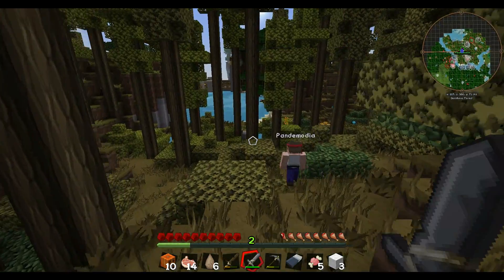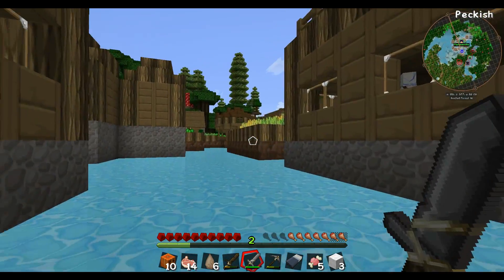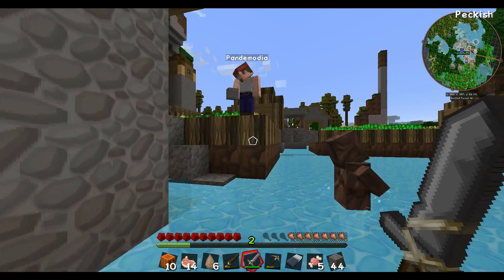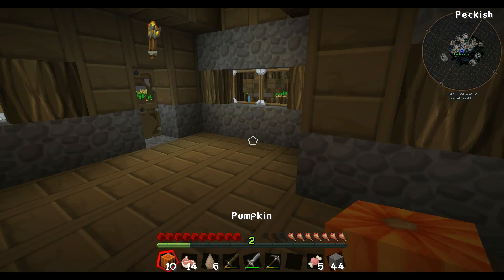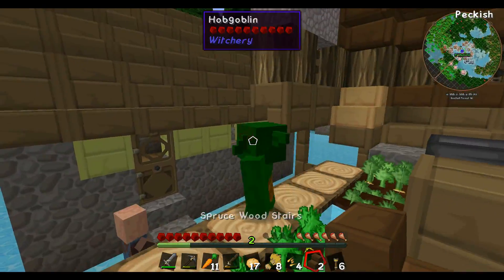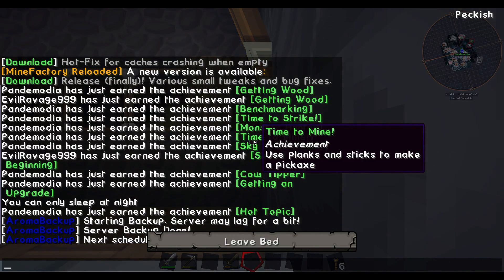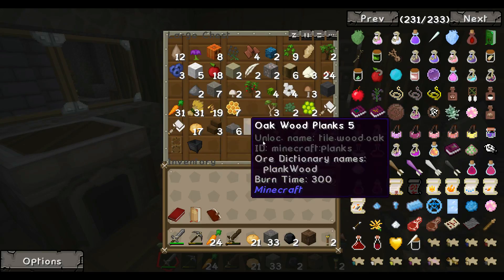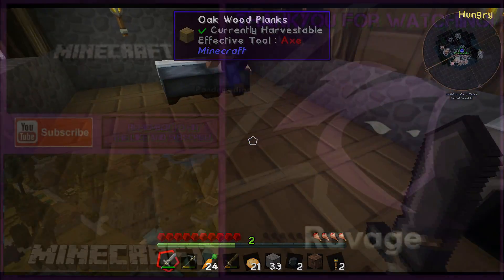MINECRAFT - ULTIMATE QUEST PACK 02 A New Home?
This is the next installment of Minecraft with Evil Ravage and Pandemodia!